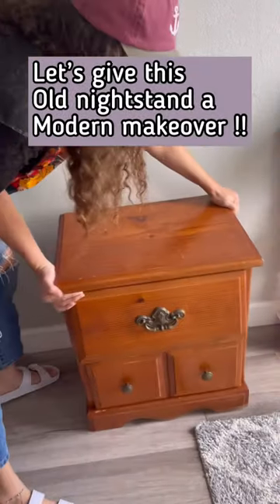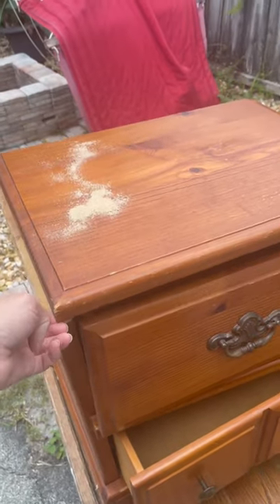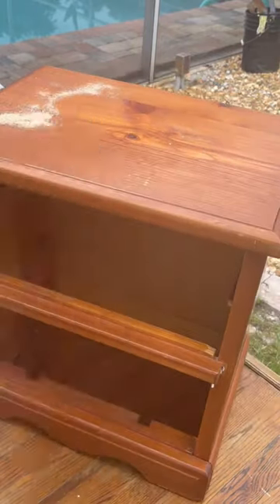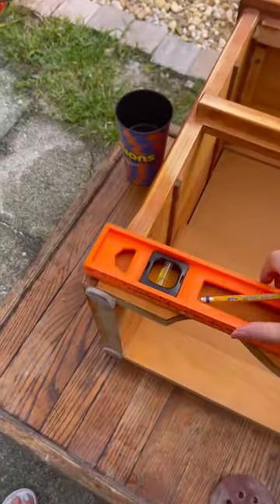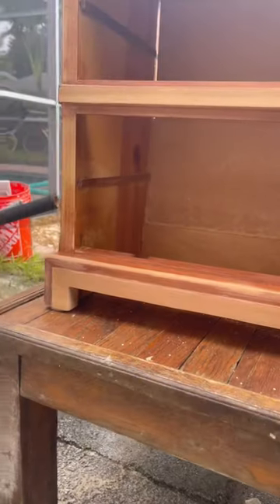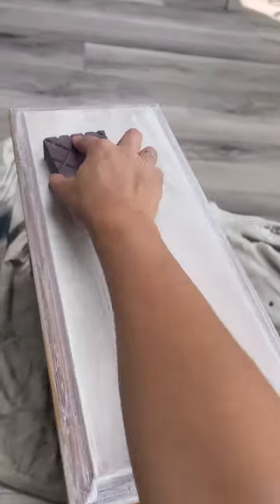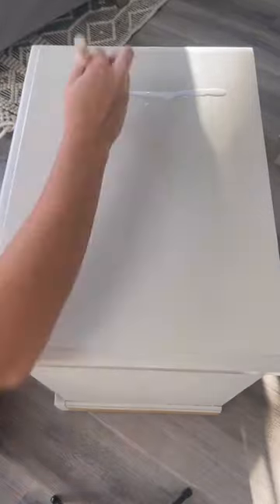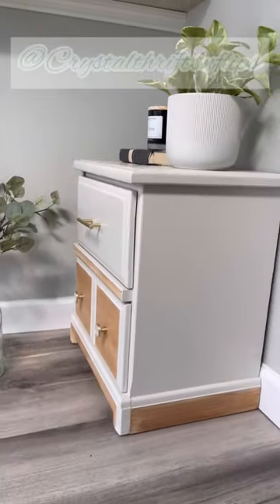Giving an old nightstand a Big makeover ✨